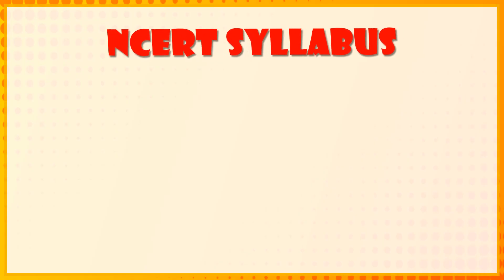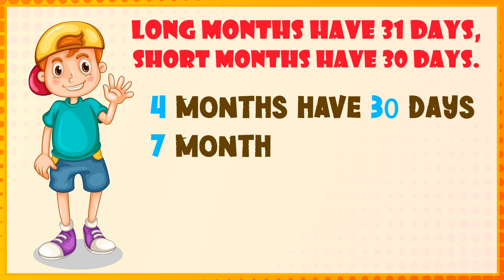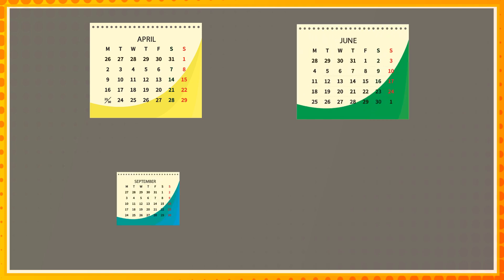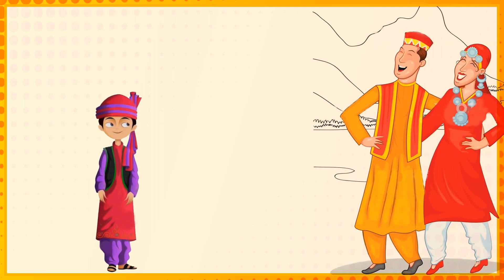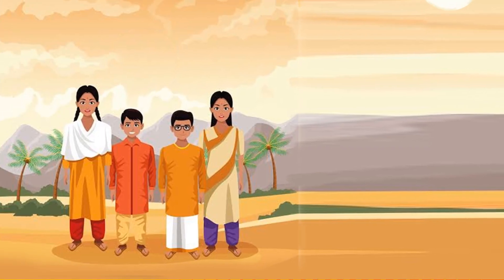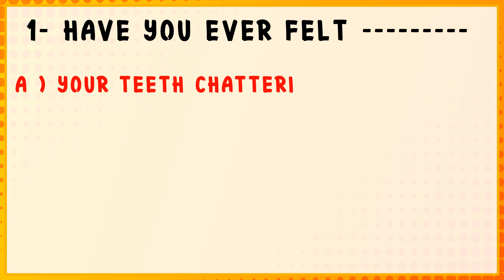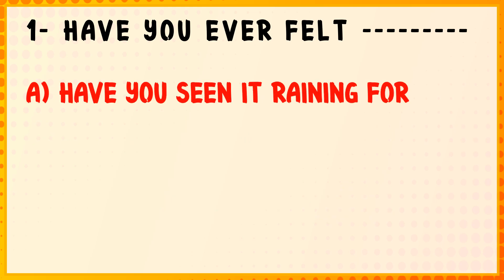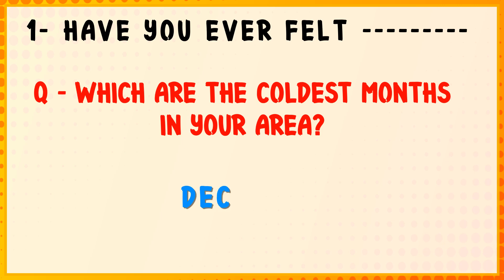Maths Class 2 | Chapter 9 - My Funday (Part 2) | CBSE Syllabus | Best Mathematics Educational Videos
Watch and Learn NCERT CBSE Syllabus Class 2 Maths Chapter 9 - My Funday (Part - 2)

February is Different

4 months have thirty days
7 months have thirty-one months
February is the shortest month
In some years it jumps for fun.

Look at a calendar to find out:

Which months have 30 days?
Answer: April, June, September, and November.

How many months have 31 days? _____________
Answer: 7 Months have 31 Days

How many days are there in February? __________
Answer: 28 Days

How many days together are there in May and June?
Answer:  61 Days

I am Ashraf. I live in
Kashmir. Most of the time
here the wind is very cold.
It makes my teeth
chatter. I like to sit in the
sun or near a fire.

I am Lakshmi. I live
in Chennai. These
days the sun is too
hot. My feet burn if
I walk barefoot. I
like to sit in a pool.

I am Rubaiya. I am in
Meghalaya. Here the rains
just don't stop. The sun is
hiding behind dark clouds.

 Have you ever felt —
a) Your teeth chattering due to cold? Yes/No
Answer:  Yes

b) Your feet feel hot on walking barefoot? Yes/No
Answer: Yes

c) Name one month when you can easily walk barefoot. __________
Answer:  March And April

2) a) Have you seen it raining for many days? Yes/No
Answer :  Yes

b) In which month does it rain the most in your area?____________________
Answer: July - August

3)  a) Which are the hottest months in your area? __________
Answer: May

b) Which are the coldest months in your area?
Answer:  December